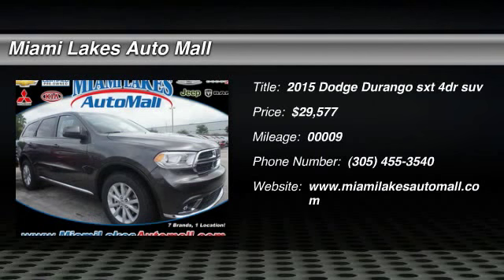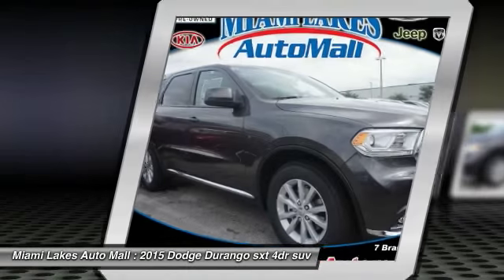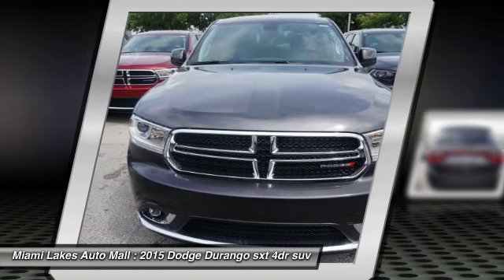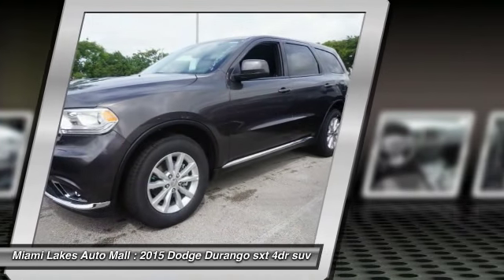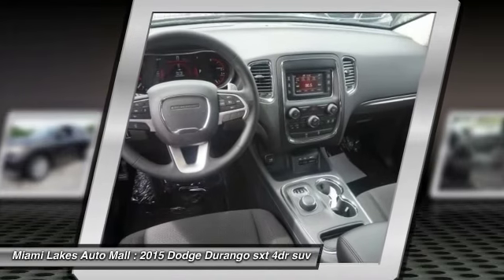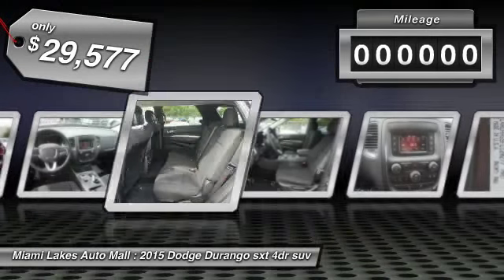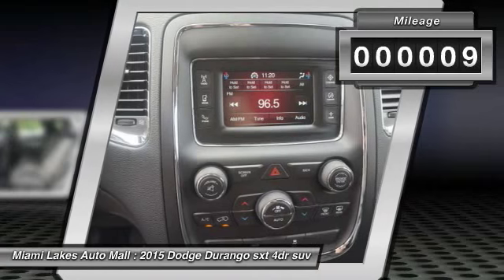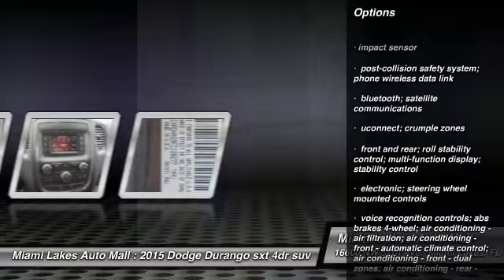2015 Dodge Durango Miami Lakes FL J5U20277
2015 Dodge Durango SXT

16600 NW 57th Ave.

Looking for the right sxt 4dr suv? Today could be your lucky day. With 9 miles, this granite crystal clea, 2015 Dodge Durango equipped with Automatic transmission could be yours. Request more information and set up a test drive right away.